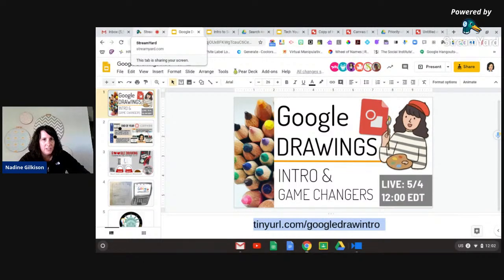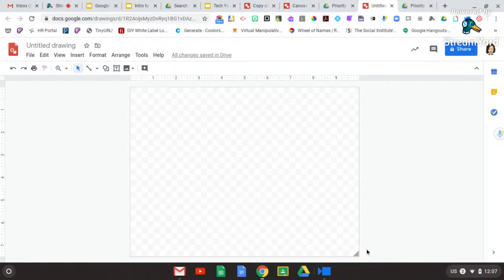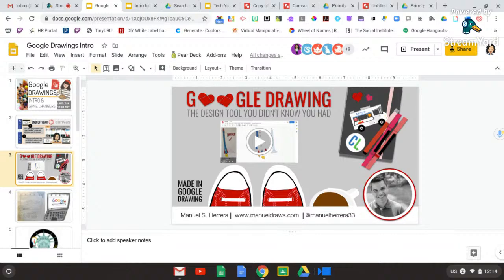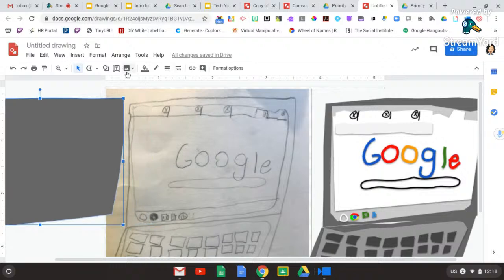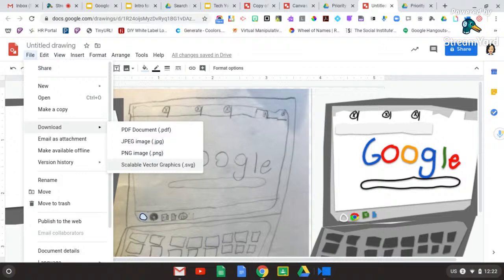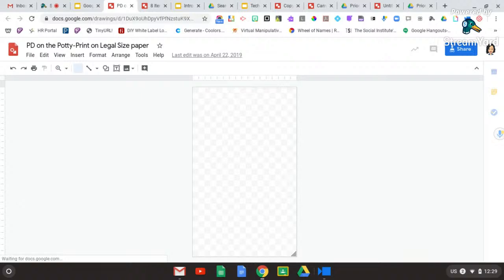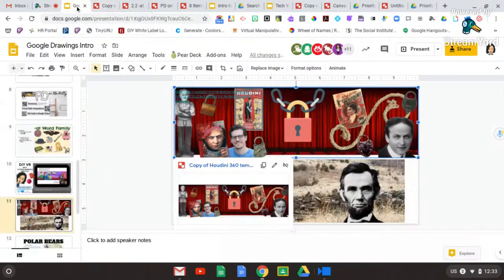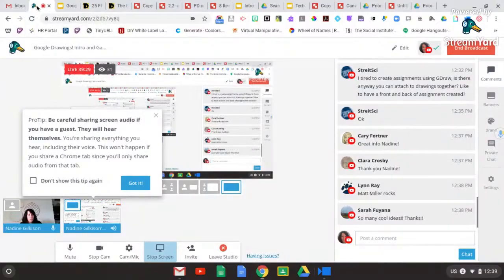Google Drawings! Intro and Game Changers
In this session I will go over the basics of Google Drawings and also demo game changing options you may not know even existed.